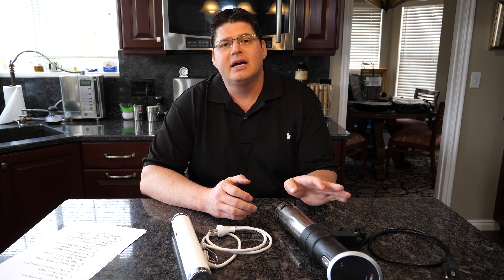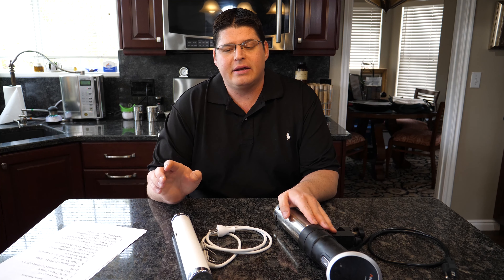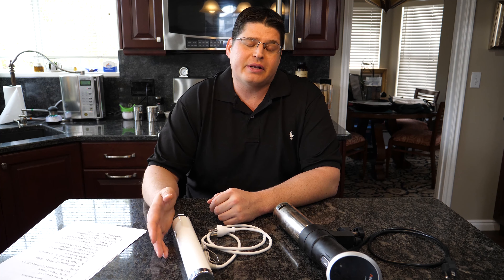Anova vs Joule - Round 2!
So after a lot more time using the Joule and lots of great comments I am finally making part two of this Anova Vs. Joule review. I did manage to cut the video length in half...I've decided I'm just long winded!

For anyone curious, part 1 of this was shot with a Samsung NX1 @ 3840x2160@30FPS using the internal mic and this part 2 was with the new Panason GH5 @ 3840x2160@60FPS using manual focus on the 12-60 Leica lens with a Rode Video Mic Pro.